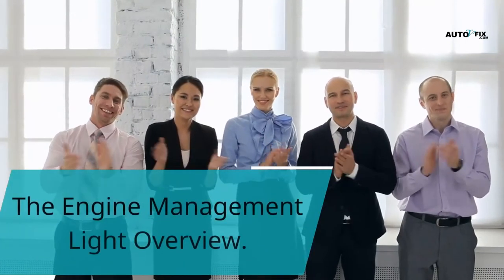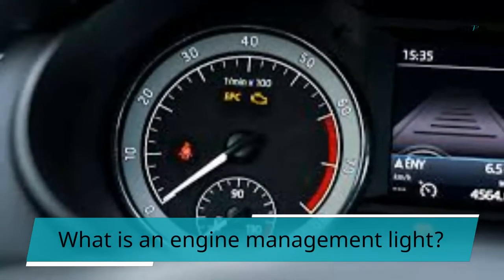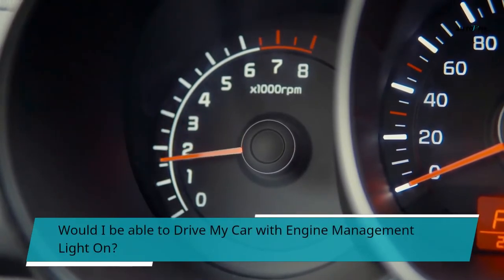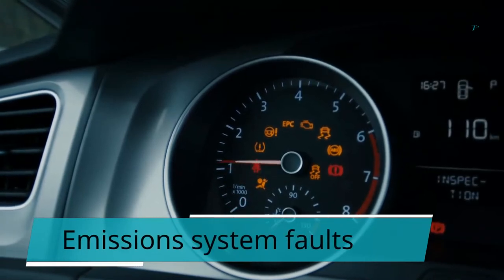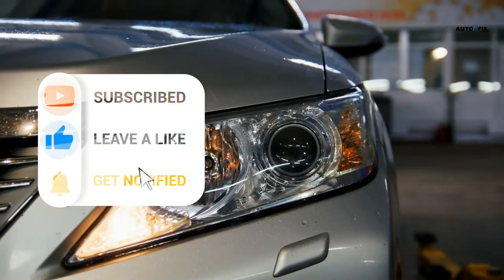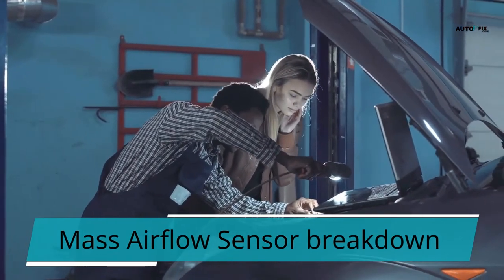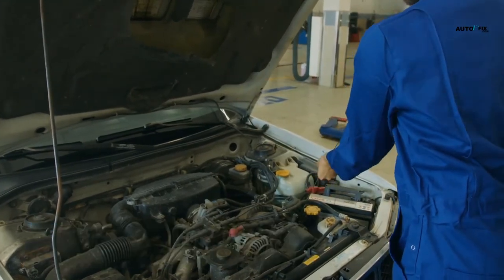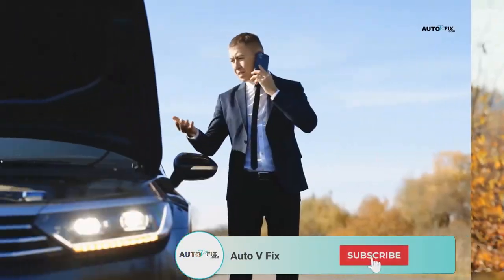Engine Management Light meaning and reset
Budget friendly OBD2 Scanner
Check some solenoid option:
Mechanics Tools Kit may need:

Other Items you might be interested in:
1) All auto related repairs and fixing/ maintenance tips
2) how to car fix guide
3) how to hire the right dealership/mechanic
4) best SUV and Sudan car guide
5) car review and car advice
6) sports car and race car guide
7) auto repair
8) worst cars comparison
9) all kinds of car DIY and bad cars solution.